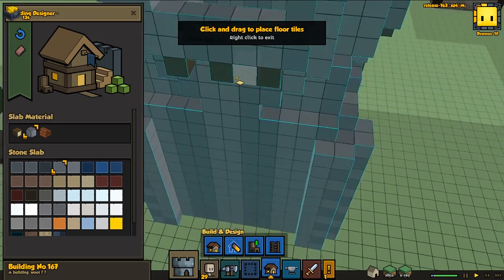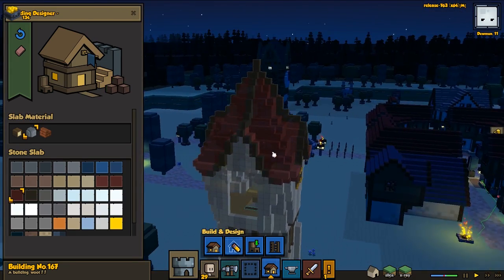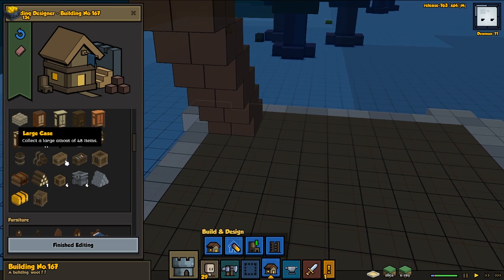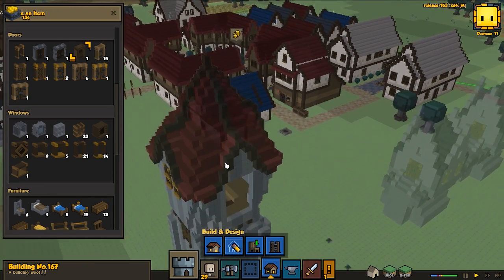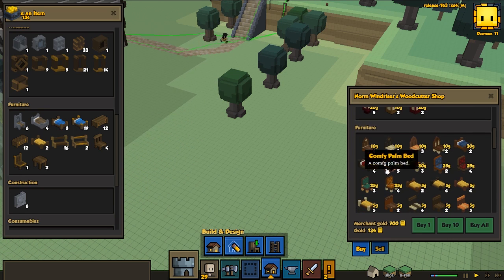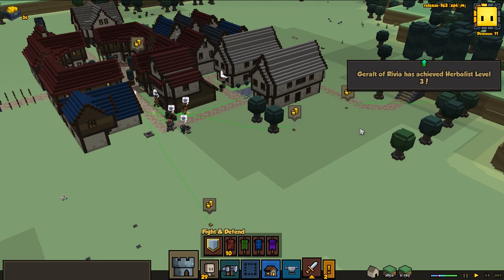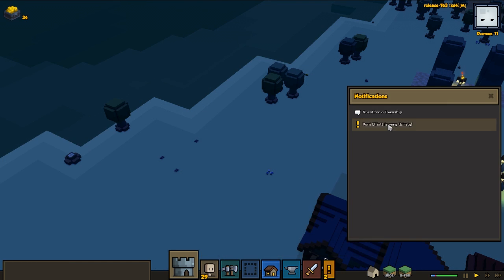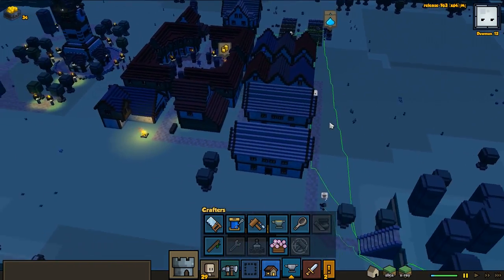StoneHearth Alpha 22 Hardmode - The Great Tower - EP#16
Building a Great Tower for the Kingdom of Bantonia in Stonehearth Alpha 22. Let me know if you guys think we should construct a Gate with the same tower!

Stonehearth is still in Early Access and currently in Alpha 22